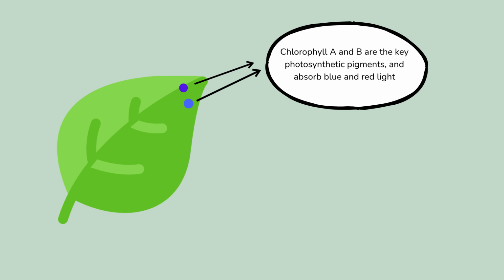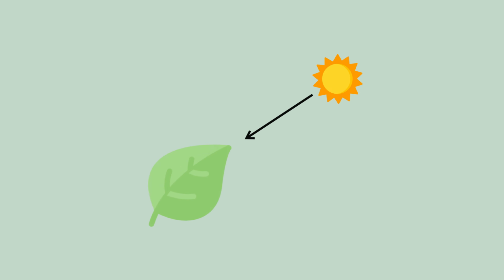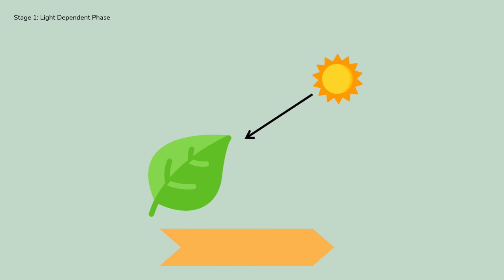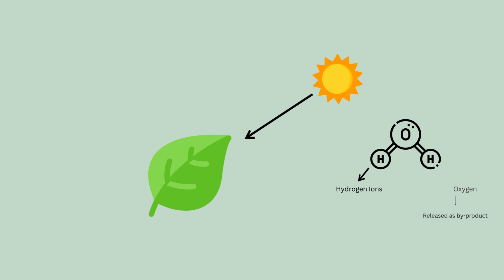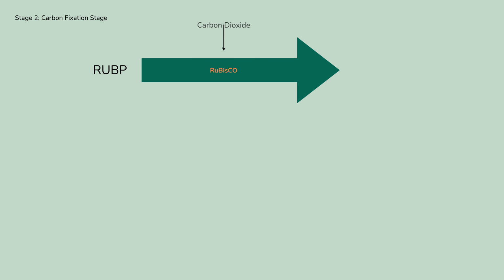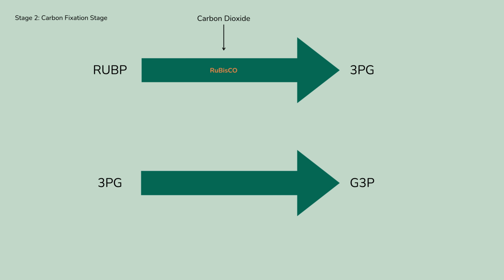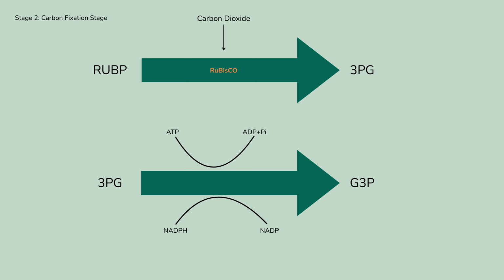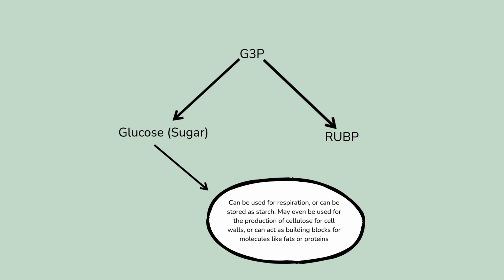Photosynthesis - Explained In 3 Minutes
This is the first video in the ''Explained In 3 Minutes'' series, in which scientific concepts are explained in 3 minutes. This one stayed just short of the barrier, but in my defence, this one was quite a difficult one. This time, photosynthesis at the molecular level is explained in (just under) 3 minutes. Enjoy!

Flaticon Contributions:
a href=" title="leaf icons"Leaf icons created by Freepik - Flaticon/a

a href=" title="sun icons"Sun icons created by Freepik - Flaticon/a

a href=" title="arrow icons"Arrow icons created by SANB - Flaticon/a

a href=" title="dot icons"Dot icons created by Bharat Icons - Flaticon/a

a href=" title="Electron icons"Electron icons created by Freepik - Flaticon/a

a href=" title="chemistry icons"Chemistry icons created by Freepik - Flaticon/a